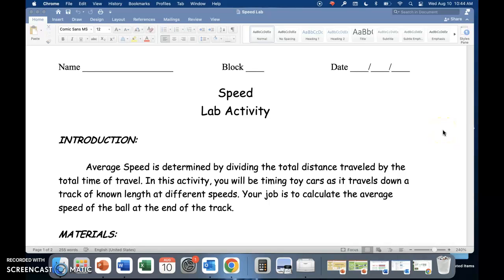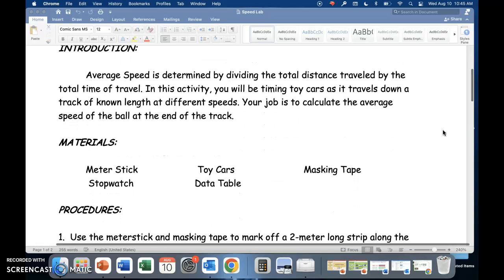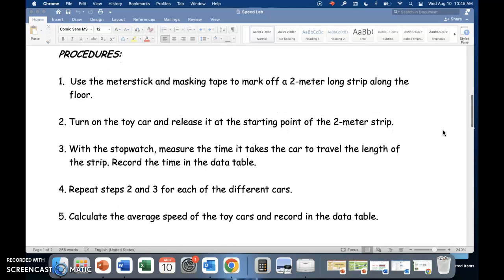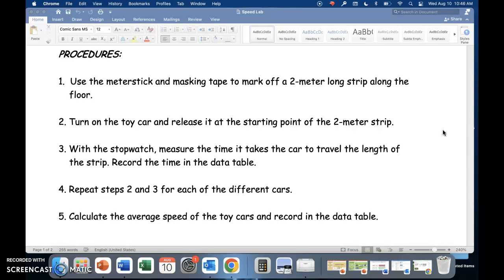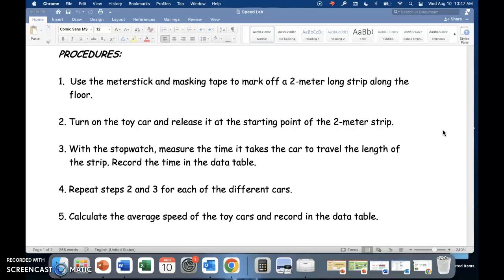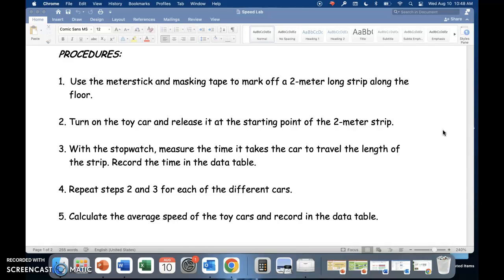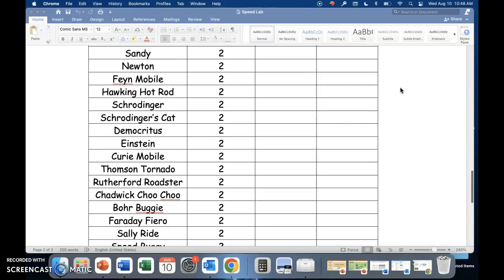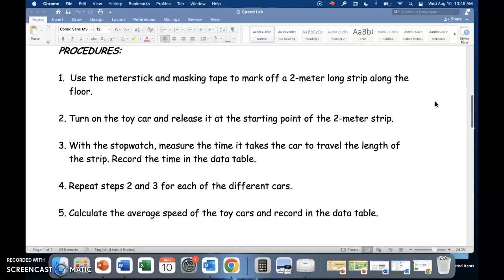Introduction to Speed Buggy Lab